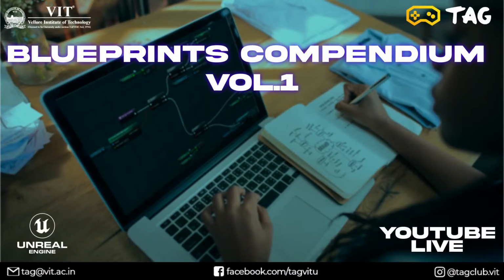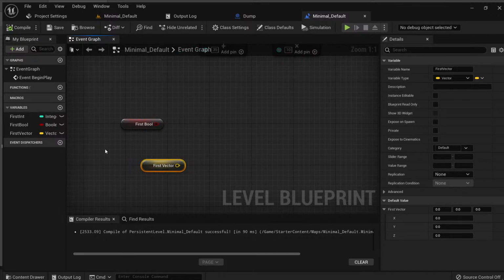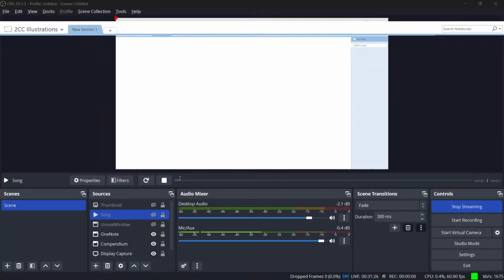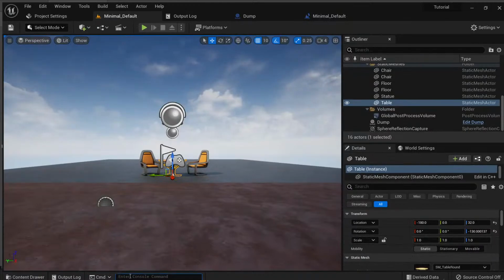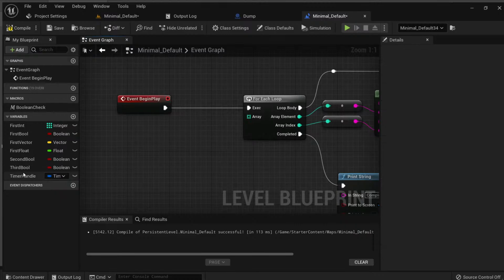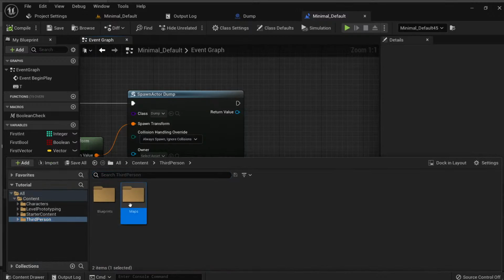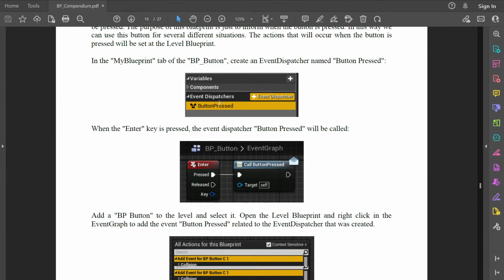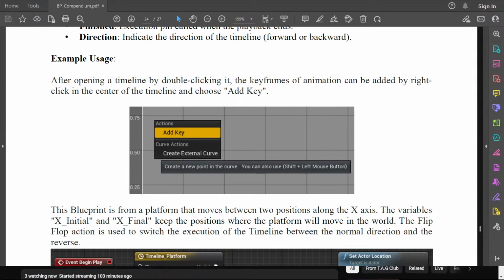UE5: Blueprints Compendium Vol.1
This workshop aims at teaching Visual Scripting in Unreal Engine otherwise called as Blueprints. The Blueprint Visual Scripting system in Unreal Engine is a complete gameplay scripting system based on the concept of using a node-based interface to create gameplay elements from within Unreal Editor. As with many common scripting languages, it is used to define object-oriented (OO) classes or objects in the engine.